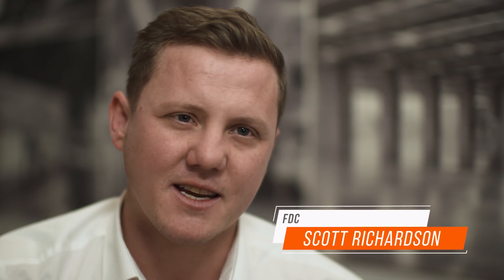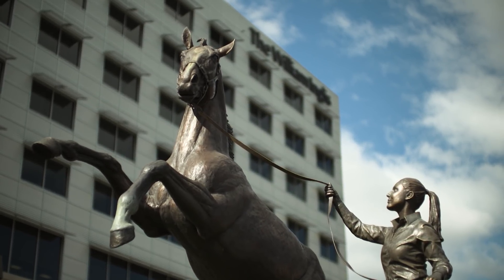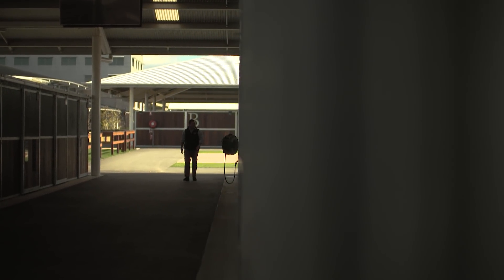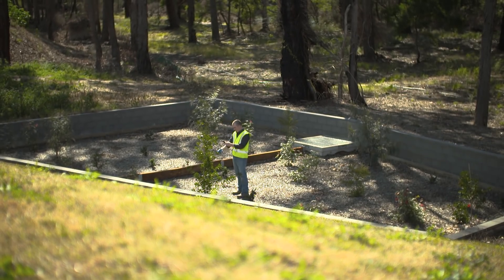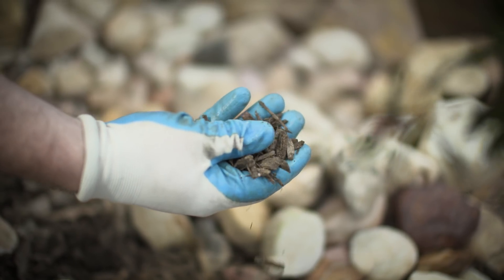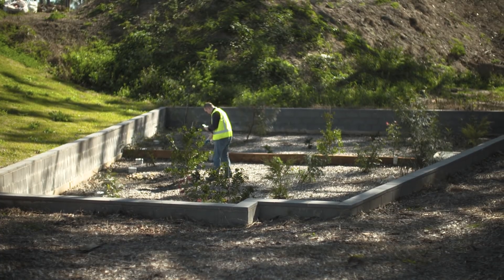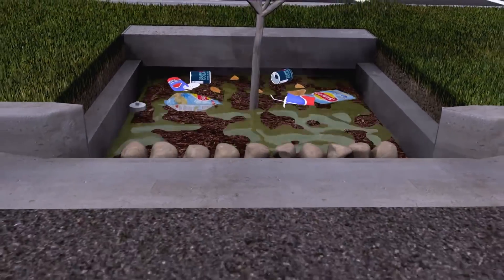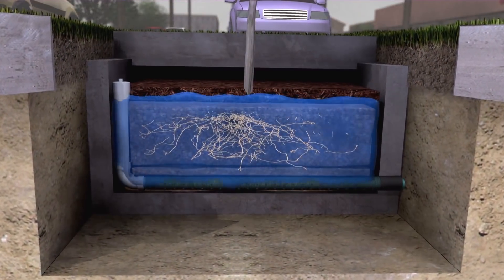Filterra Bio-Retention System - FDC Construction & Inglis Riverside Stables project, Warwick Farm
Stormwater360 Australia is delighted to have worked with the team at FDC Construction & Fitout for the Inglis Riverside Stables project based in Warwick Farm, NSW. The project involved installing a high-flow, high-quality Filterra Bio-Retention system to remove pollutants and treat stormwater.

Stormwater run-off drains to each system via an upstream gross-pollutant trap and diversion structure, where typical stormwater pollutants including dissolved nutrients are captured.